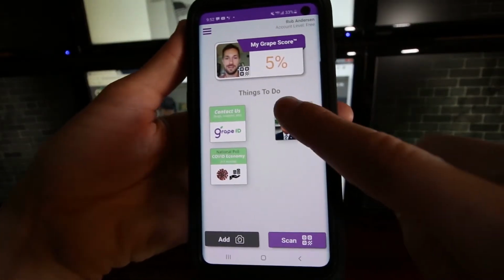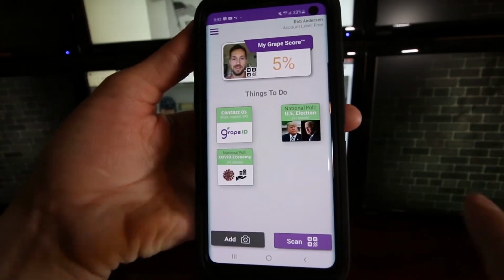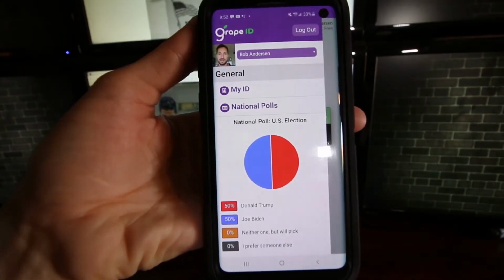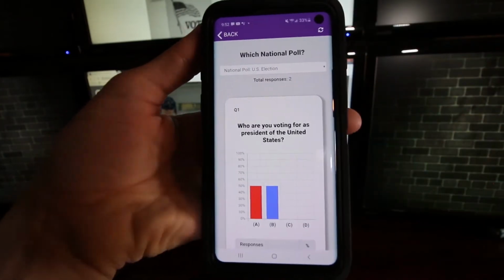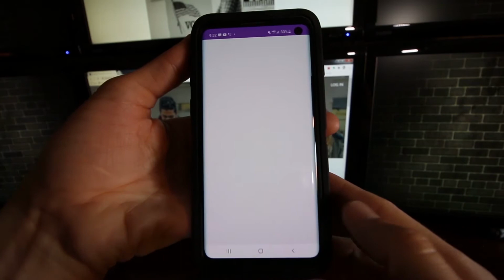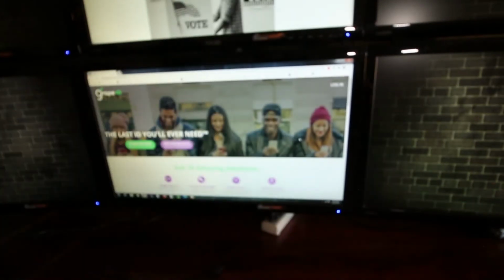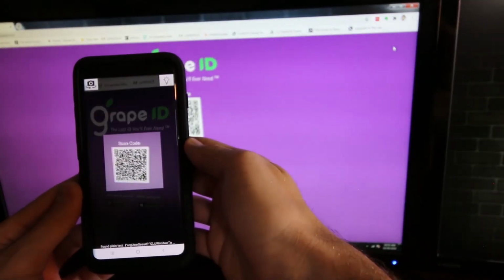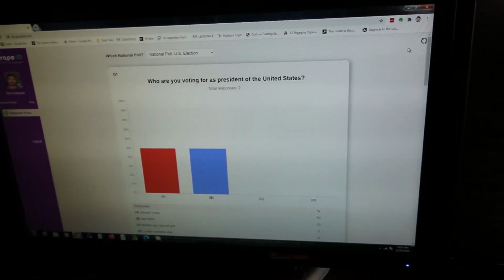Grape ID Login via QR Code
Easily and securely replace all of your usernames and passwords with your new electronic ID - Grape ID™. It handles all of your multi-factor authentication for you in one app and it puts YOU in control of your credentials everywhere on the internet.

Download Grape ID™ mobile app and we'll partner with each website you use to connect your ID to those websites so you can easily log in by scanning a QR code or browser extension.

This video shows you an example of how logging in via QR code is much simpler than using usernames and passwords.